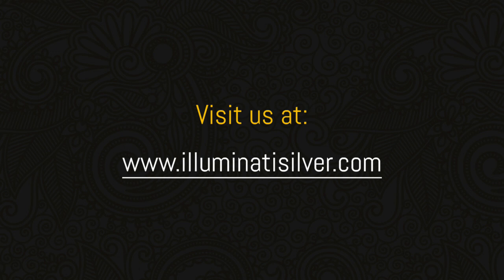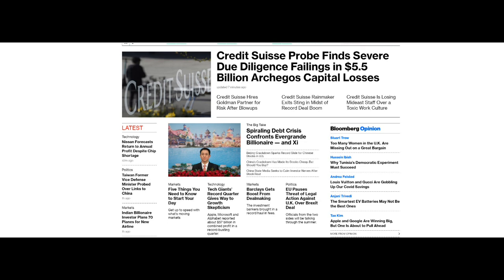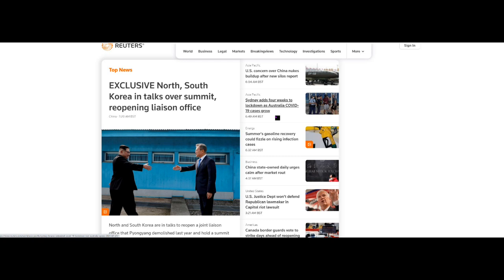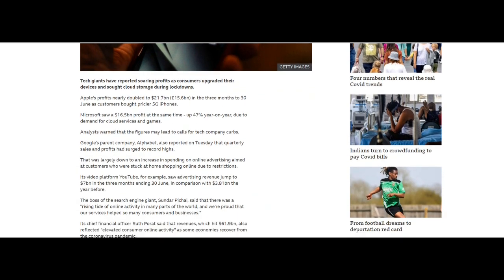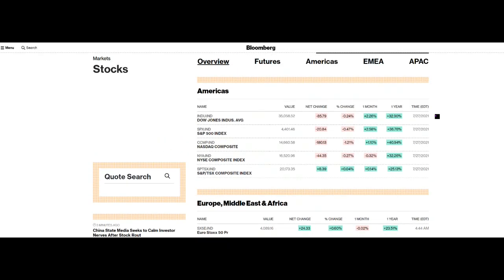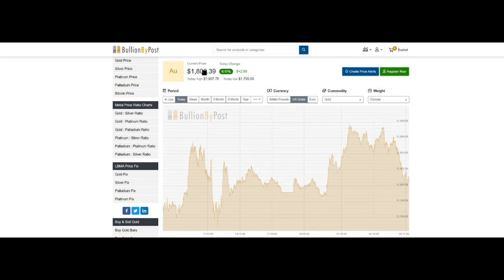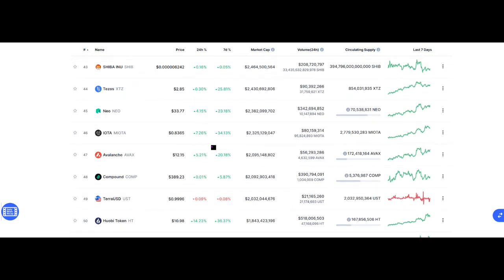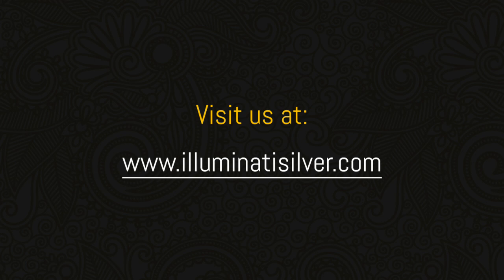Wednesday Morning Gold & Silver Update – Silver Dives Below $25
Today is Wednesday 28th July 2021 and we publishing our regular morning update where we look at the latest news headlines, economic reports and precious metal prices. Today we see that in the last 24 hours silver dived below $25 and with rising covid infections the future does not look bright unless the FOMC pulls something out of the bag today. So let’s take a look.

What do you think do share your thoughts?

Meanwhile thank you so much for listening, and If you haven’t already done so, please subscribe to our channel not forgetting to press the bell sign so that you are notified of our videos as and when they are published.

Gold, Silver and Rare Coins:
- (US & Overseas)

Stack Silver Get Gold:
- (US & Overseas)